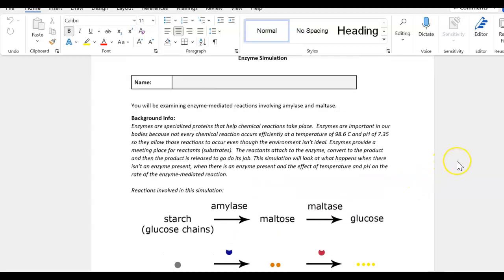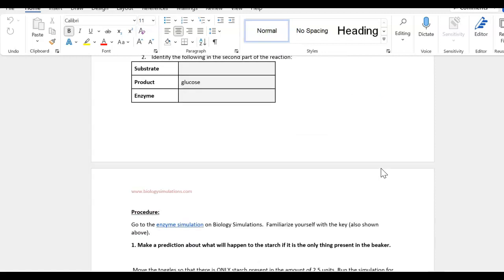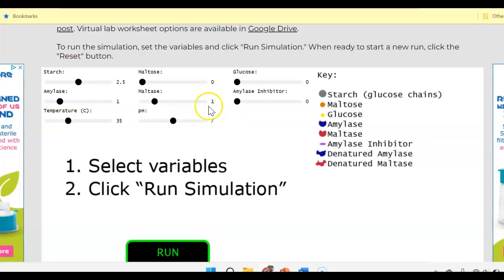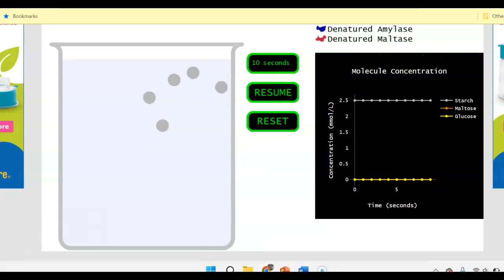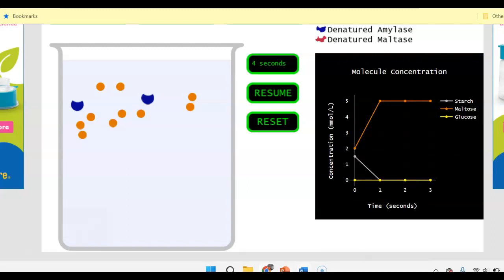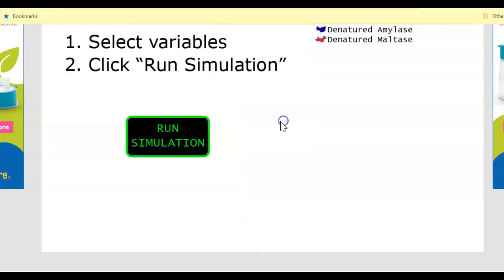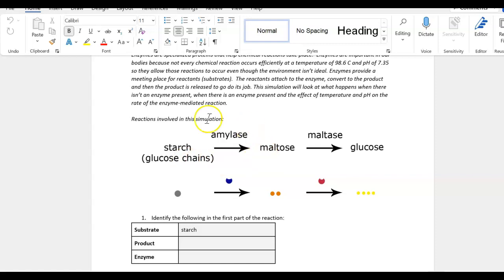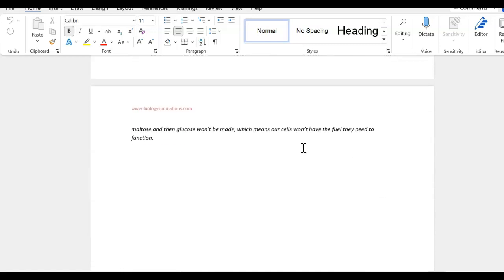Enzyme simulation explanation